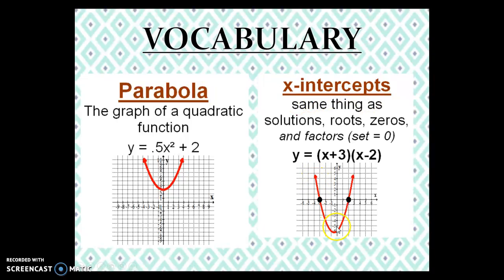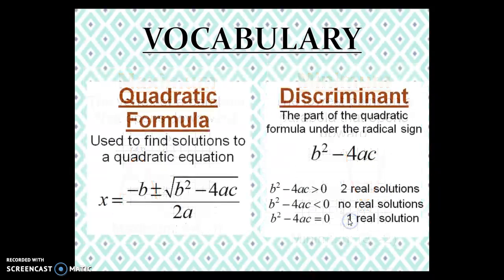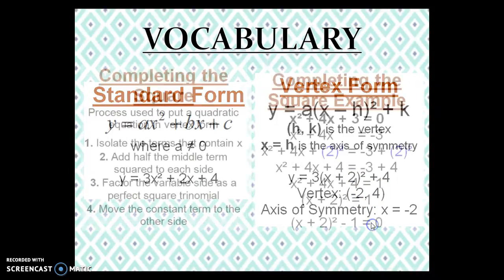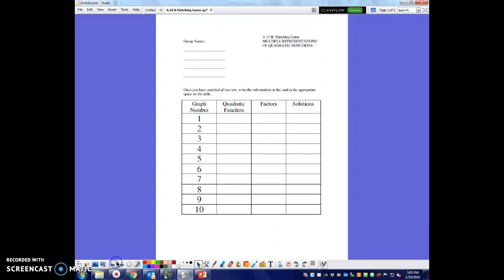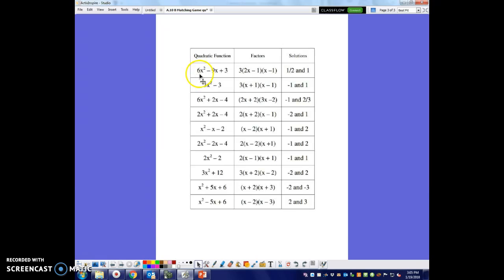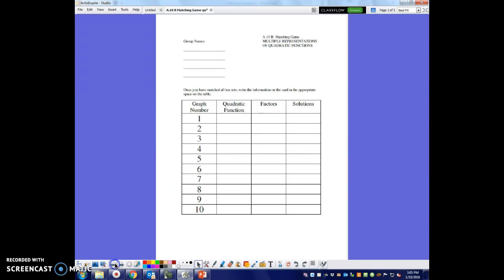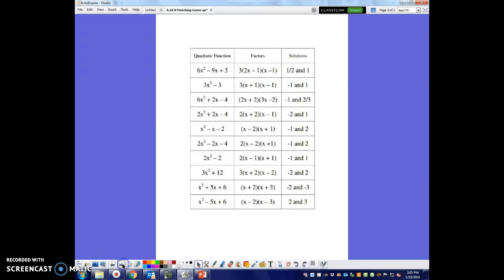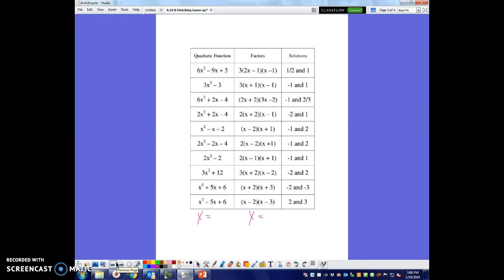1-22-18 Writing Quadratic Equations